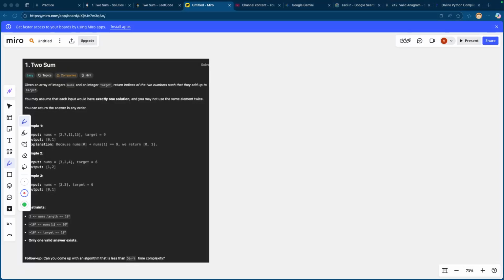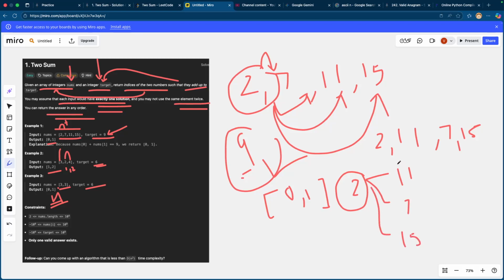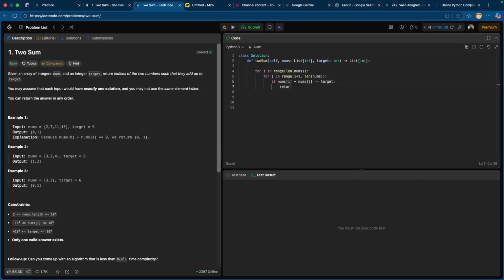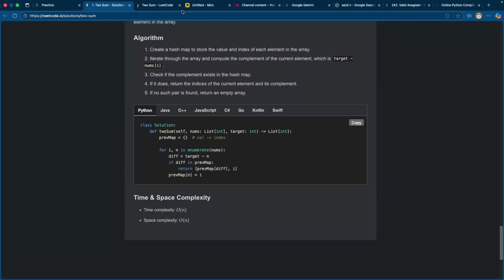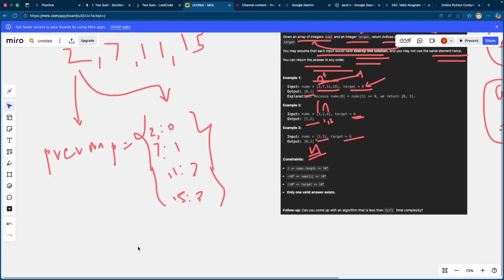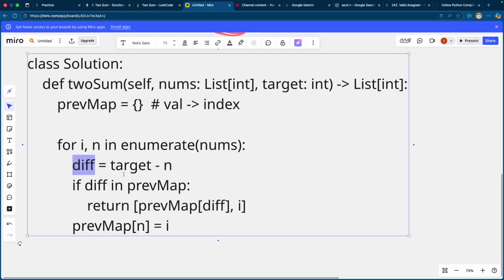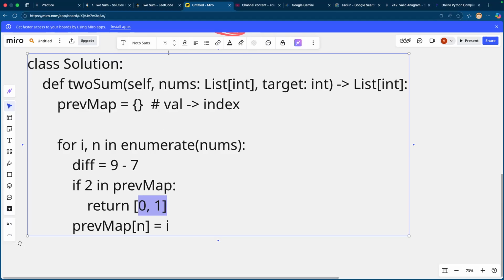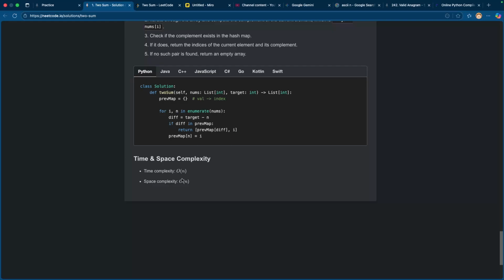LeetCode Two Sum Problem O(N) Optimal Solution) | Master the Hash Map Technique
The Two Sum Problem (LeetCode #1) is the most essential question for mastering algorithms and acing coding interviews.In this video, we go beyond the slow $O(N^2)$ Brute Force solution and focus entirely on the $O(N)$ (Linear Time) Optimal Hash Map solution. This technique is critical for efficient problem-solving.

✨ What You Will Learn:
- The "Complement" Strategy: How to use the target value to dramatically reduce your search time.
- Hash Map (Dictionary) Magic: The internal logic behind using a map to store seen values and their indices.
- Single-Pass Efficiency: Achieving a solution in just one iteration of the list.